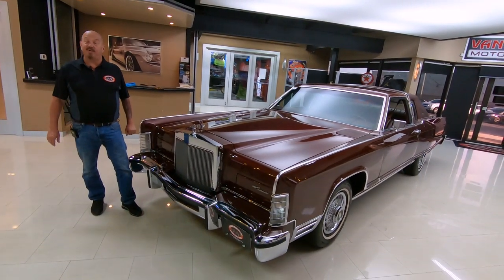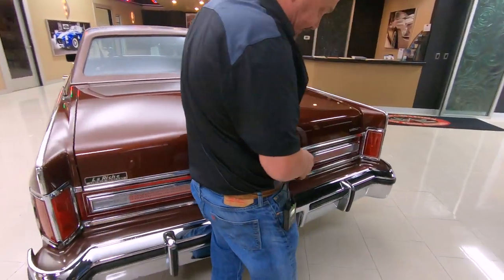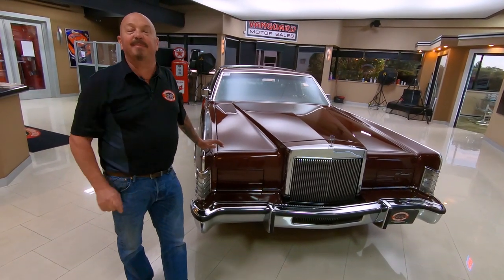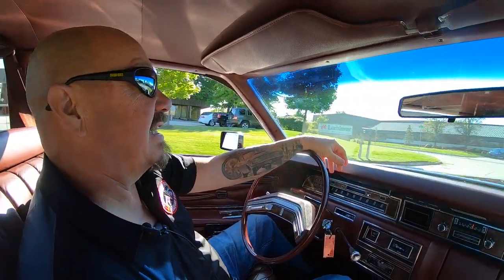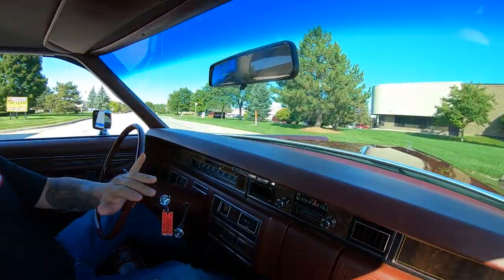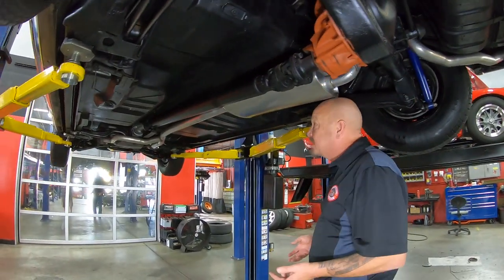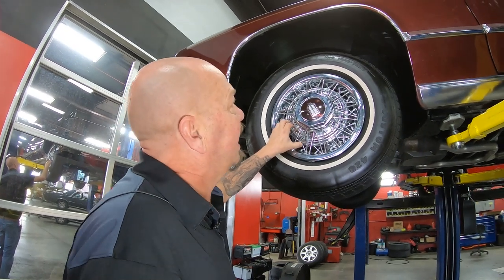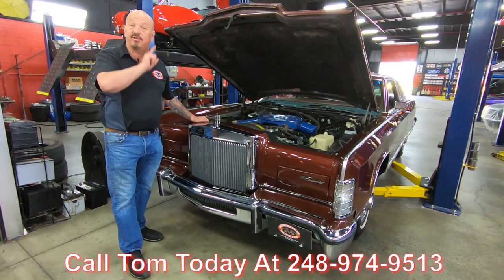1977 Lincoln Town Coupe For Sale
1977 Lincoln Town Coupe

VIN: 7Y81A967491

Check out this beautiful 1977 Lincoln Town Coupe! This Lincoln looks amazing for its age and the glossy Burgundy Metallic Paint, Burgundy Interior, and multitude of Polished Chrome and Stainless Steel Components are sure to turn heads wherever you go! Under the hood sits a Numbers Matching Ford 460ci V8 Engine mated to a Numbers Matching C6 3-Speed Automatic Transmission! The engine bay in this Lincoln looks beautiful and it still has the Original Paper Tags! Power is sent to the Whitewall Tires through a Ford 9'' Rear End with an Open Differential. This 77' drives great and it's very comfortable as well! You can cruise this Town Coupe around town or to your local car show with ease thanks to the equipped Power Steering, Power Brakes, and Air Conditioning!

The interior of this Town Coupe looks amazing and it matches the vehicle's exterior! Take a look inside to see this 77' sporting Split Bench Seating up front with Power Tilt, Bench Seating in the rear, Burgundy Vinyl Upholstery throughout, Burgundy Carpet, Power Windows, Power Door Locks, Seat Belts all around with Shoulder Belts also up front, Arm Rests, Wood Grain Accents throughout, Ashtrays all around, Floor Mats, along with a Spare Tire located in the trunk! The underside of this Lincoln looks amazing! You won't hesitate to place a set of mirrors underneath this 77' any day of the week to display the beautiful condition of the Frame, Floors, Inner Rocker Panels, Fuel Tank, Fuel and Brake Lines, Rear End, Driveshaft, C6 Transmission, New Exhaust with Original Catalytic Converters, Engine Oil Pan, Original Chrome Bumpers, New Shocks, along with the Factory Paper Tags still in good condition!

Overall, this 1977 Lincoln Town Coupe is a beautiful car inside and out!

to see over 100 HD photos and our in-depth video for this 1977 Lincoln Town Coupe and over 200 other classics!

Mechanics:
Ford 460ci V8
Numbers Matching
Engine # D1VE – 6015 - A2
- Vin: 7Y967491

Motorcraft 4300 4 Barrel Carburetor

Ford 3 Speed Automatic C6 Transmission
Numbers Matching
Transmission # D7AP – 7006 – AA
- Casting Date: 9/77
- Vin: 967491

- Ratio: 2.50:1
- Open Differential
- Casting Date: 7D22

Single Exhaust
Original Equipment

Power Steering
Power Brake
Air Conditioning

Body:
- Fender Skirts look Good

Interior:
- Door Panel looks Great
- Seats are Incredible
- Carpet is Clean
- Steering Wheel in Great Condition

Underneath:
- Tank in Good Shape